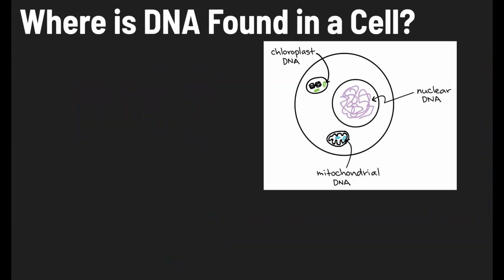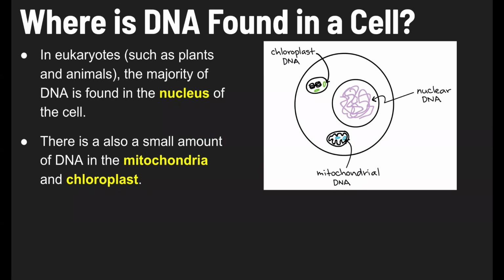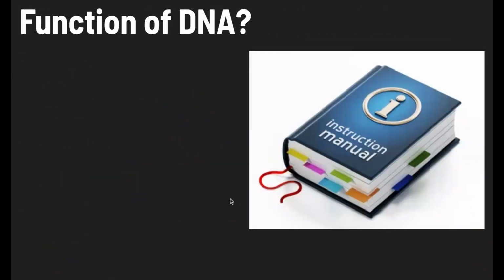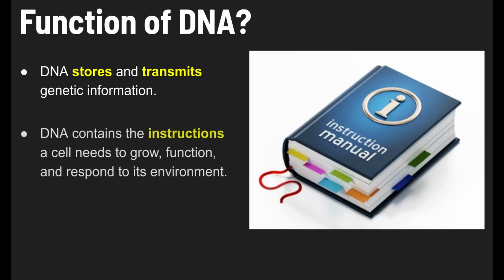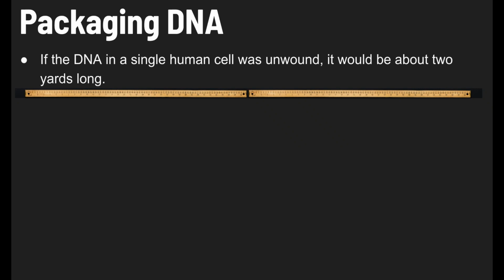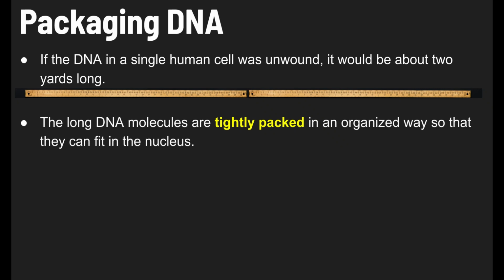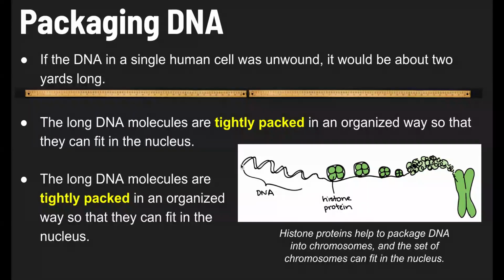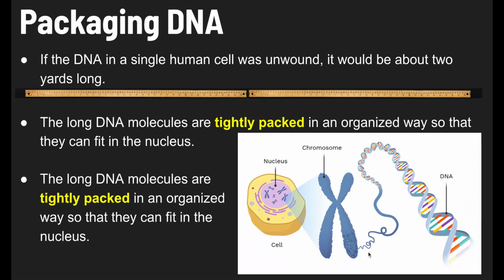7.1- Intro to DNA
The goal of this video is to explain what DNA stands for, identify where DNA is found in a cell, and describe the major function of DNA.